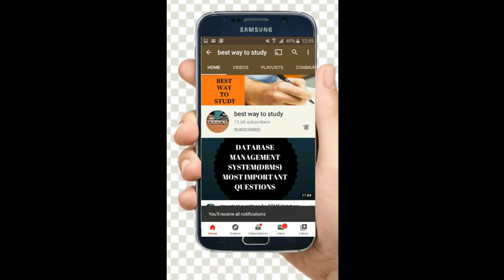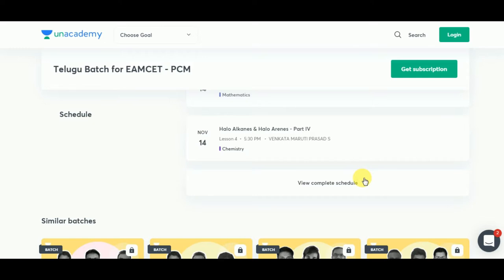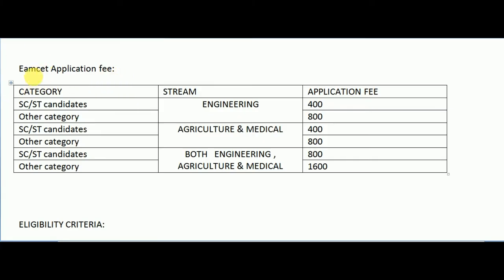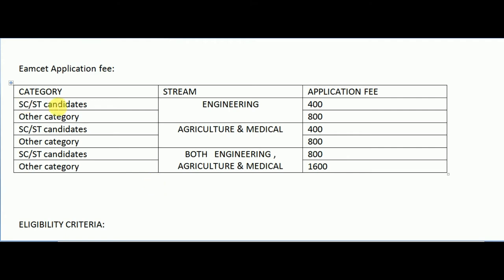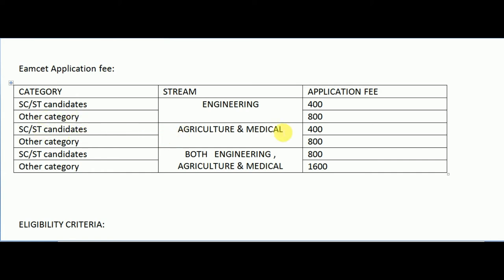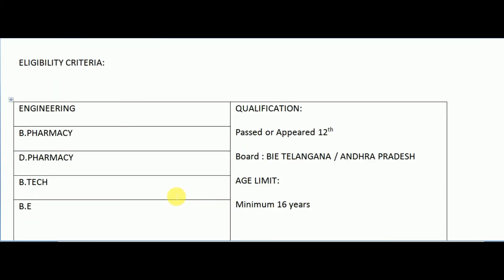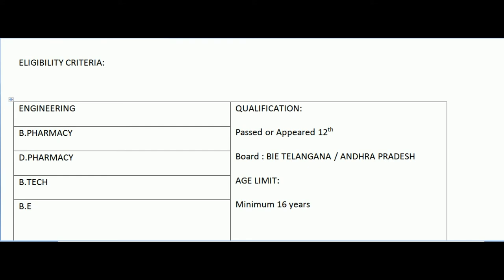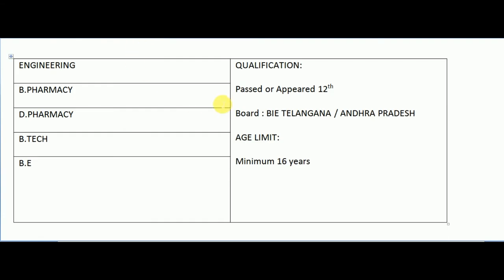EAMCET 2021 APPLICATION FEE CATEGORY WISE & ELIGIBILITY CRITERIA || TARGET_EAMCET_2021 || BWTS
Reminder!!
Telugu Batch for EAMCET 2021
Start your Preparation for EAMCET 2021 with the best educators.